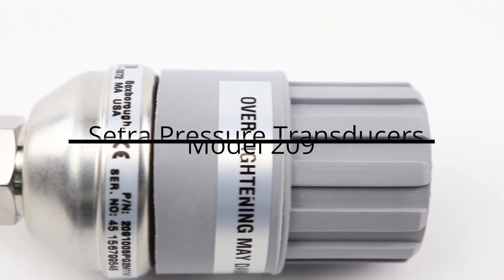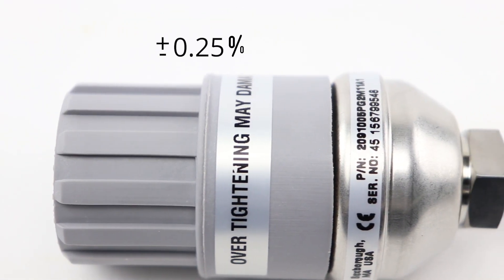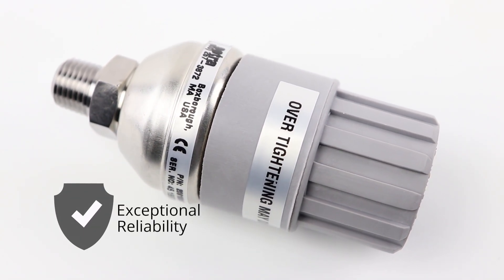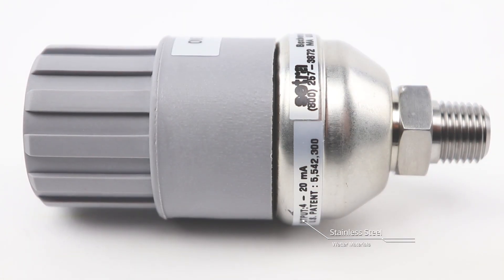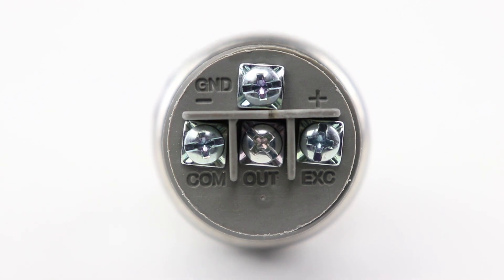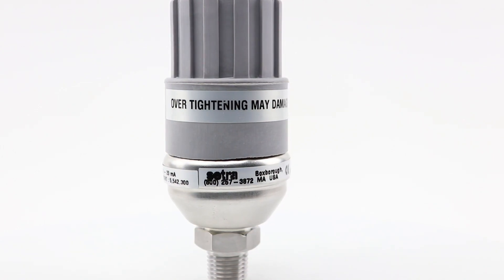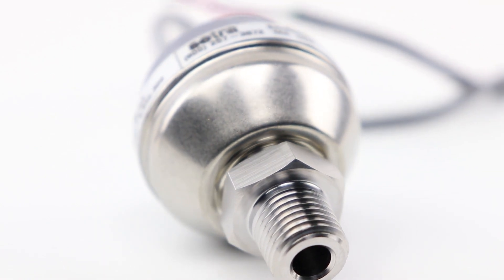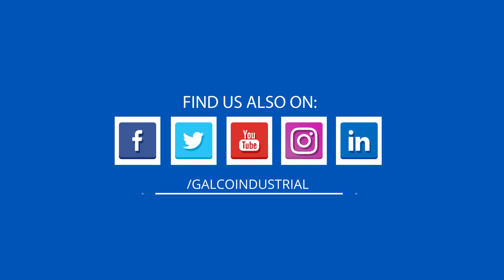Setra Pressure Transducers, 209 Series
The Model 209 pressure transducer from Setra is designed for Industrial and OEM customers who require high performance, reliability and versatility at an affordable price. It offers exceptional ±0.25% FS accuracy with pressure ranges from 1 PSI up to 10,000 PSI to meet a multitude of demanding applications. It offers exceptional reliability in typical industrial grade environments. The true low range sensor design offers high performance with no additional amplification required to meet range requirements down to 1 PSI.